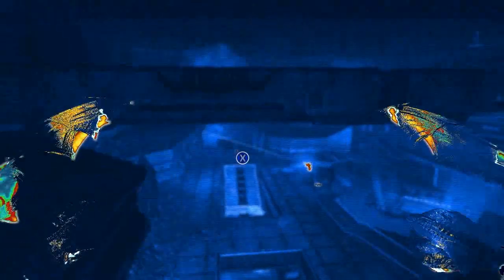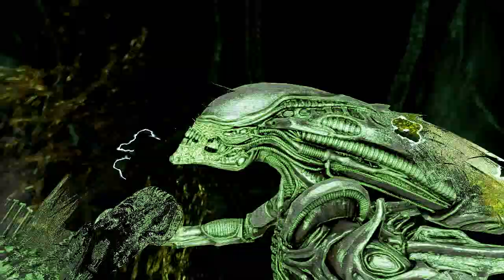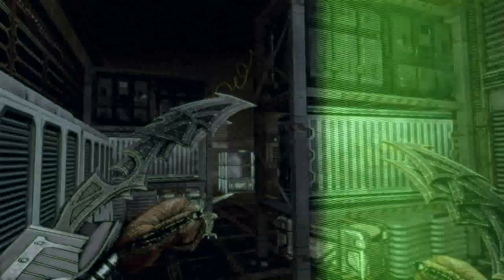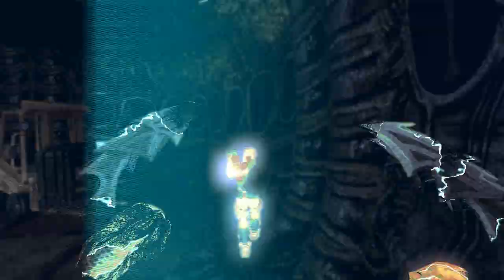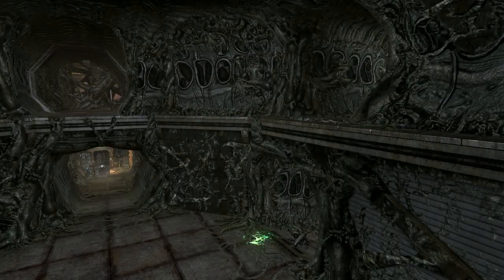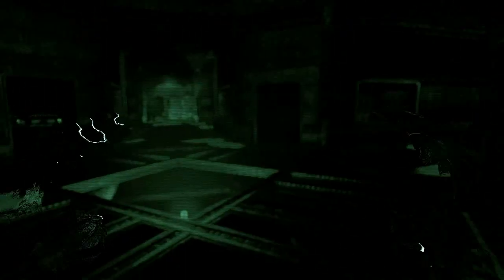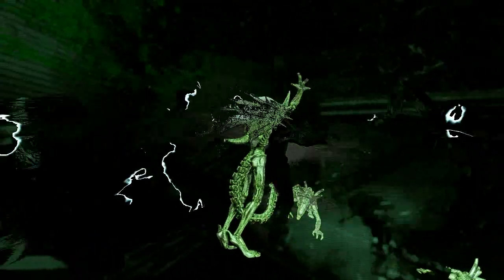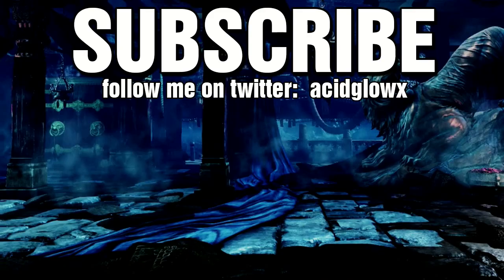YAUTJA: THE ULTIMATE XENOMORPH HUNTER